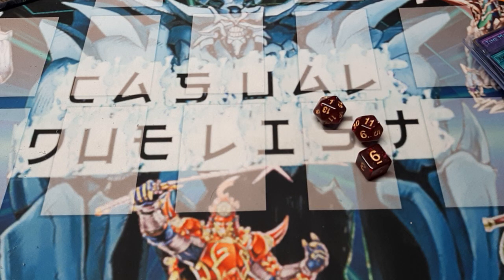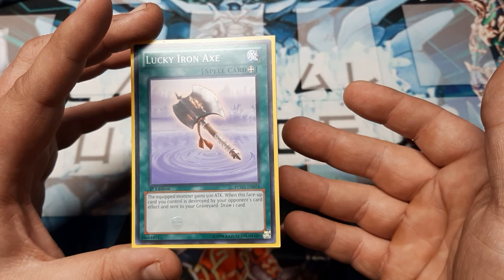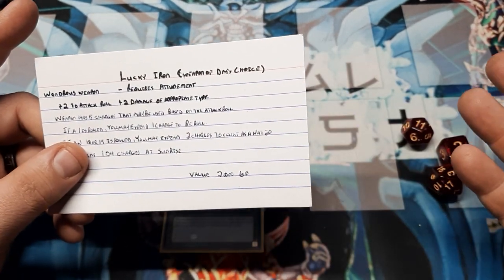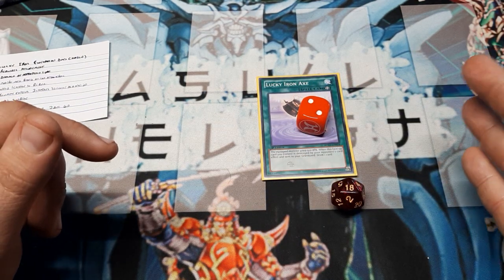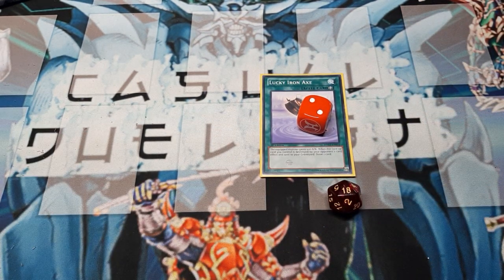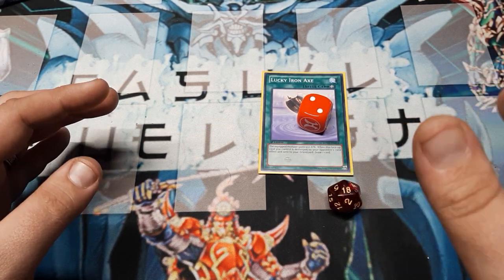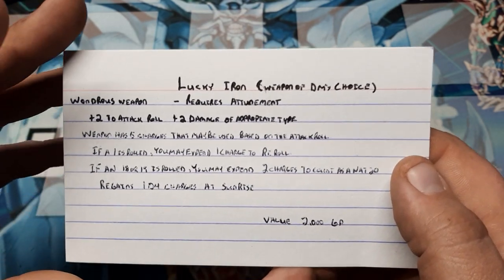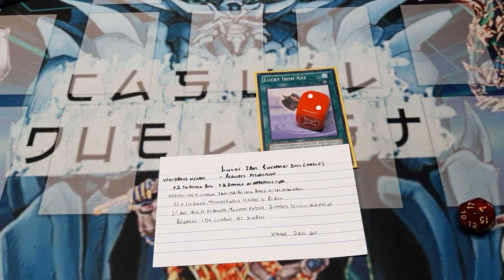Yugi-D&D: Magical Weapon Lucky Iron Axe+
This week I was inspired to add, not only the lucky iron axe, but instead an entire line of lucky iron weapons.  I hope that you all find fun and creative ways to modify this for your own tables.  As always my friends, I hope that you all enjoy this and have a great day.